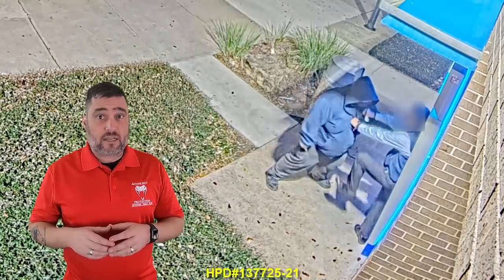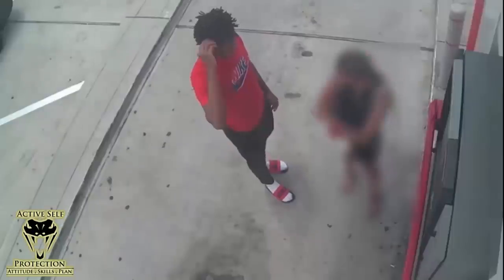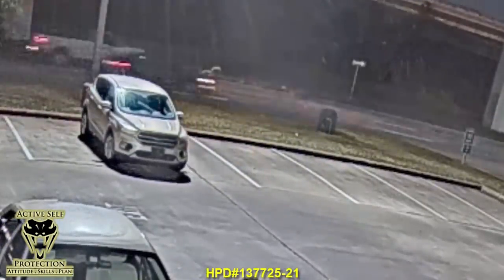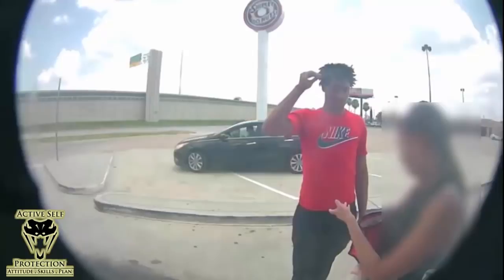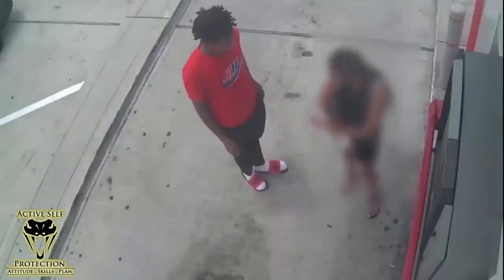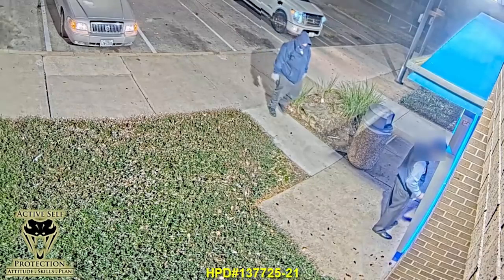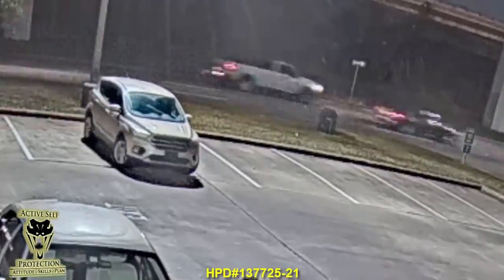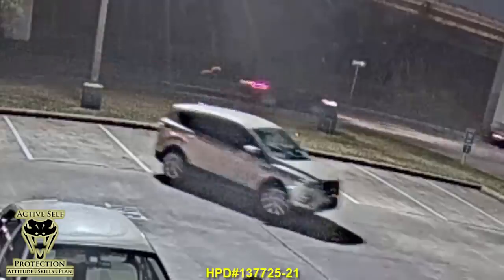Two ATM Robberies From Houston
Need a Quality Holster? Here are a few that we recommend:
Full Kydex

If you value what we do at ASP, would you consider becoming an ASP Patron Member to support the work it takes to make the narrated videos like Two ATM Robberies From Houston? gives the details and benefits.